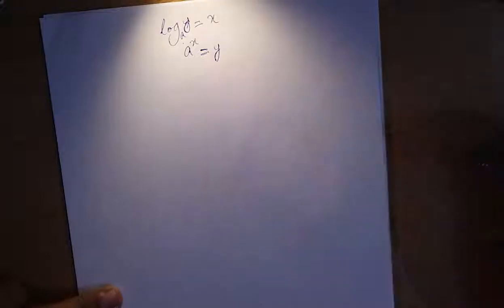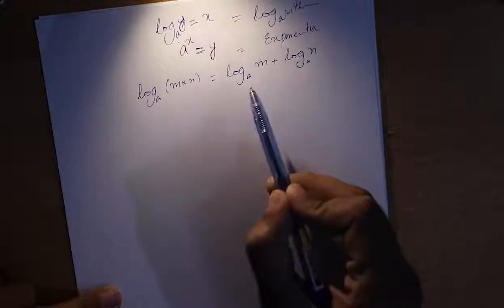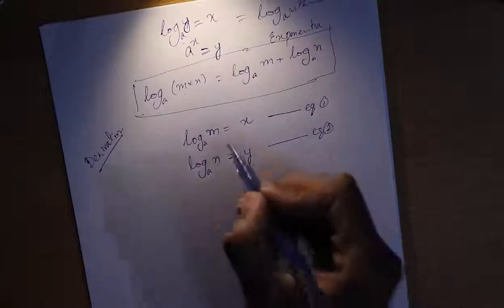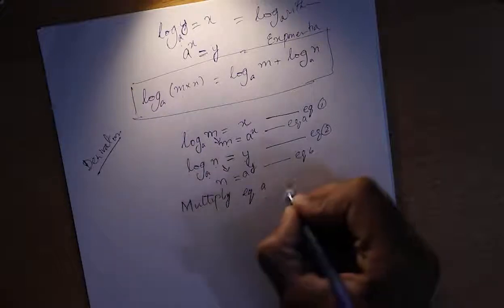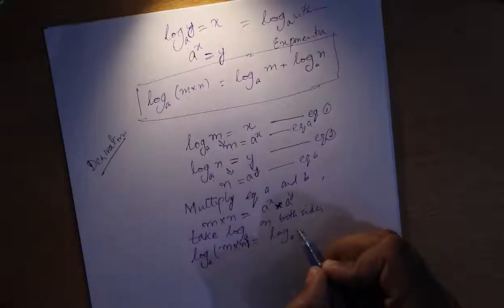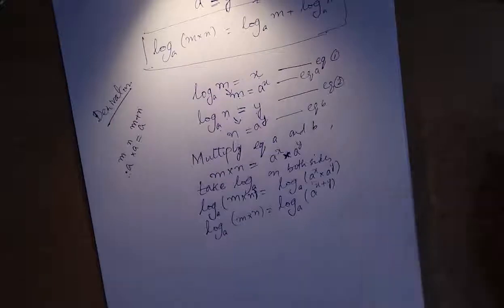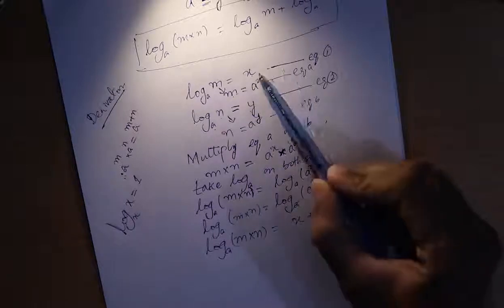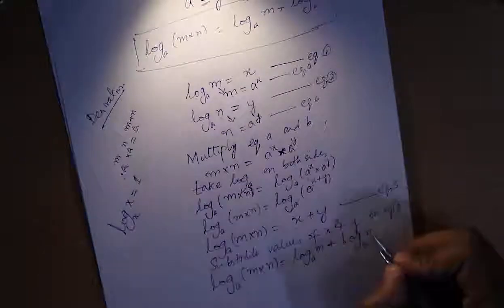product rule of Log | Poduct Property of Logarithms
Log of Product | Poduct Propert of Logarithms